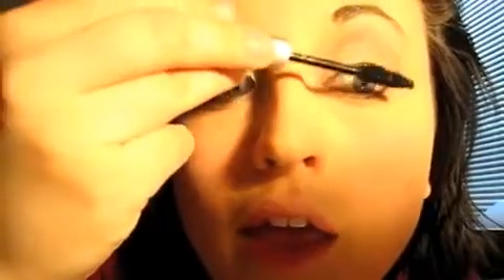organic cosmetics, natural cosmetics, mineral cosmetics, mi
Shop for natural cosmetics, mineral cosmetics, mineral foundation, organic lipstick, organic lip gloss, cosmetic brushes and organic cosmetics.